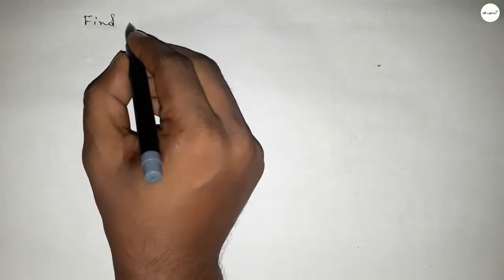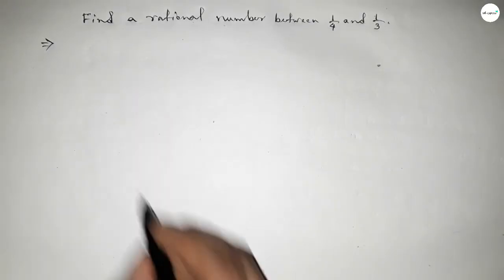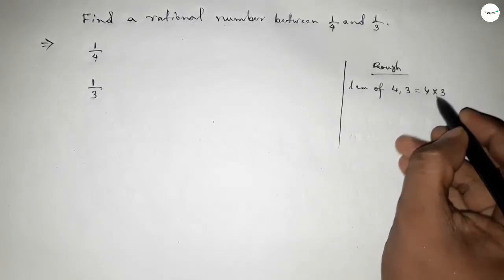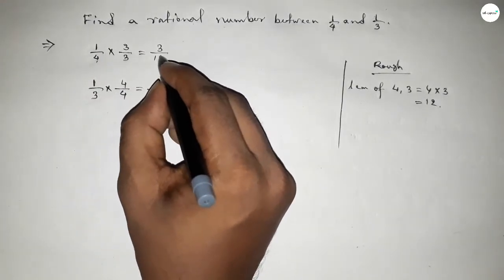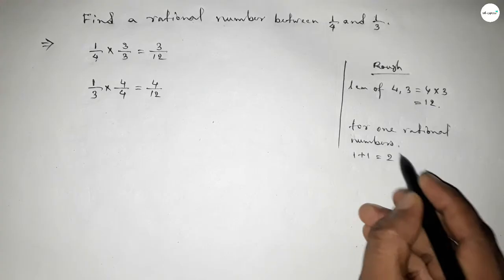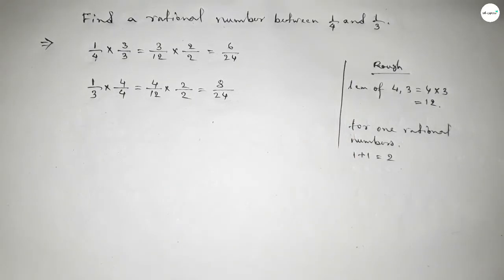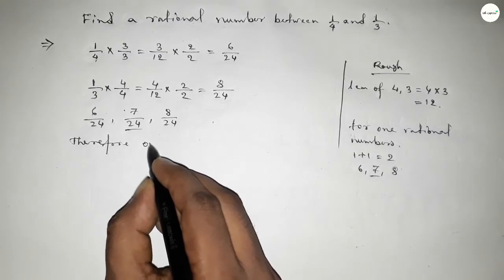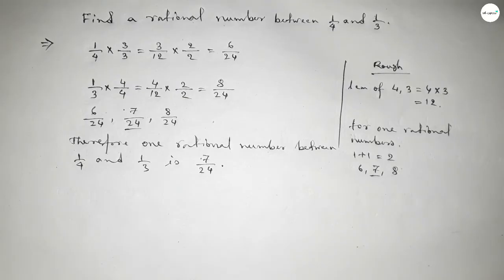How to find a rational number between 1/4 and 1/3.shsirclasses.